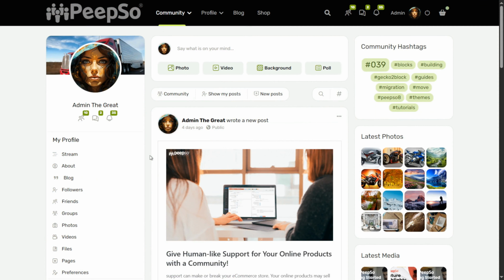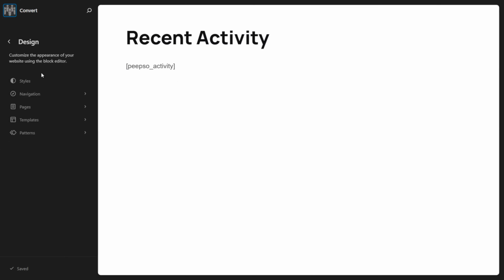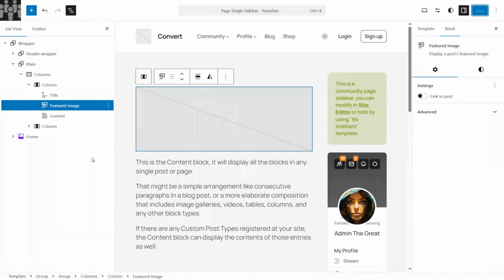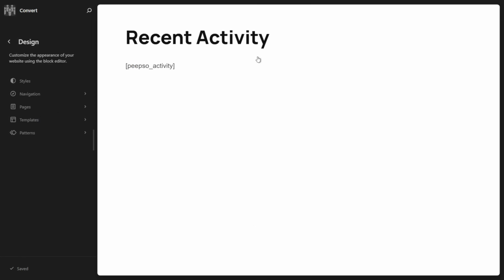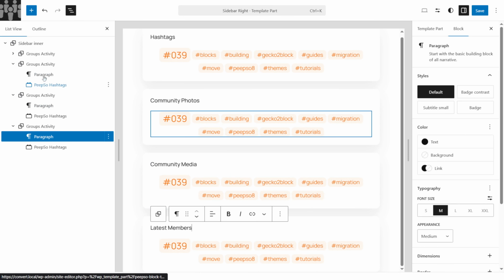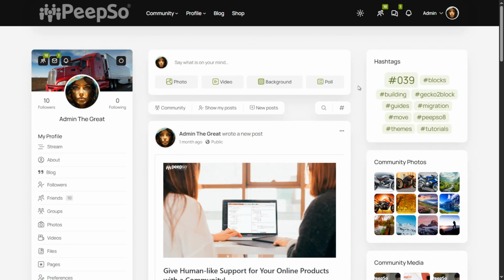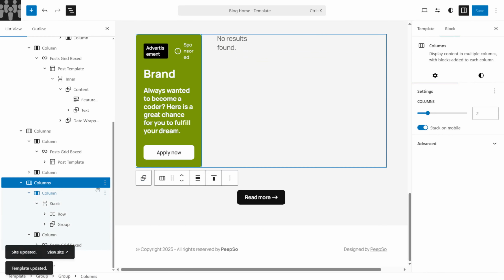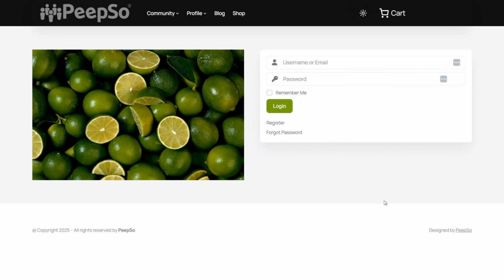Building With Blocks - EP#11: From Gecko to Block in One Day